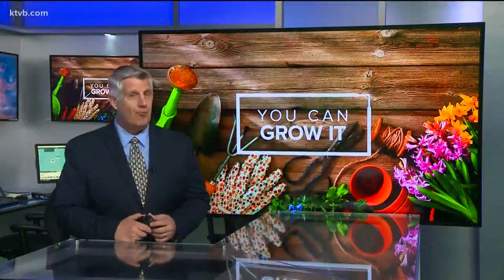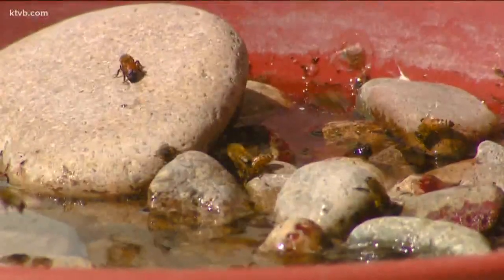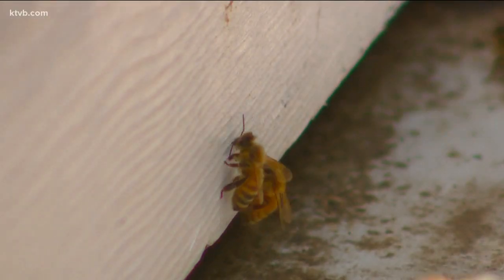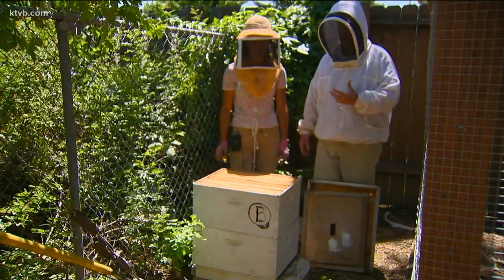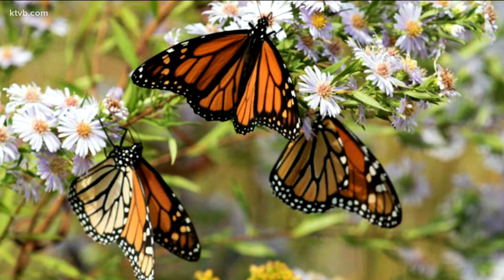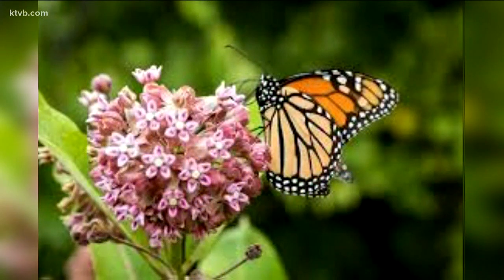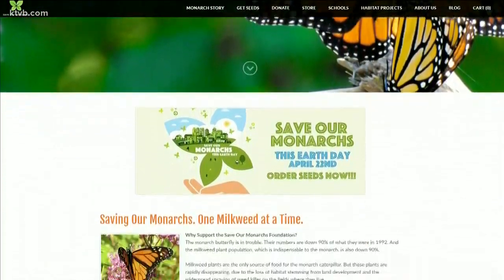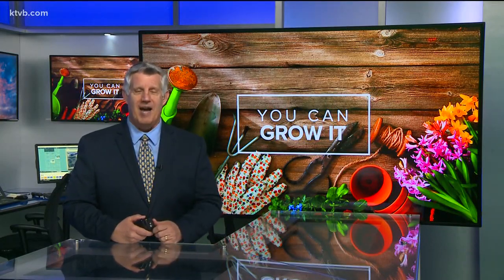You Can Grow It: How you can help rescue honeybees and monarch butterflies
Garden master Jim Duthie shows us how you can help endangered honeybees and monarch butterflies to recover by doing just a few simple things in your garden at home.